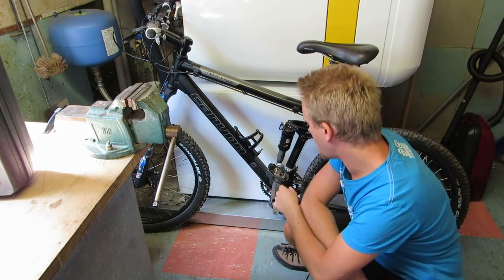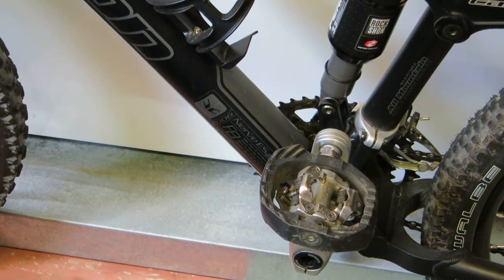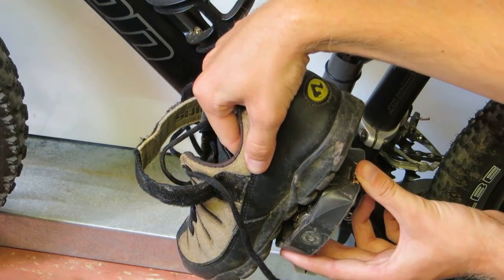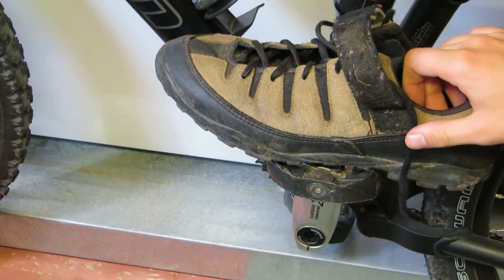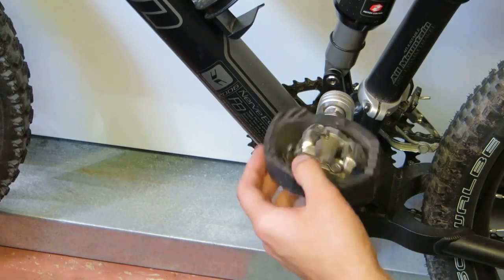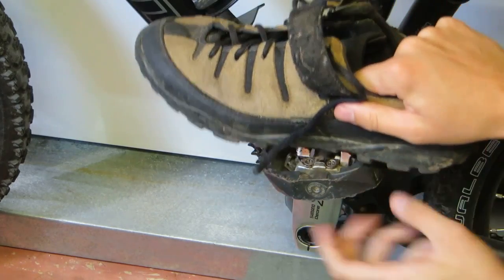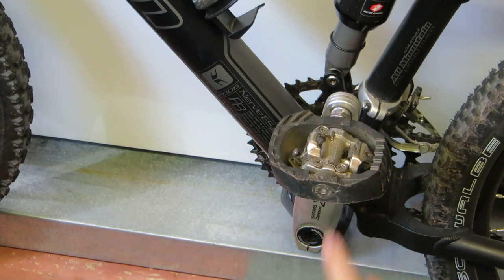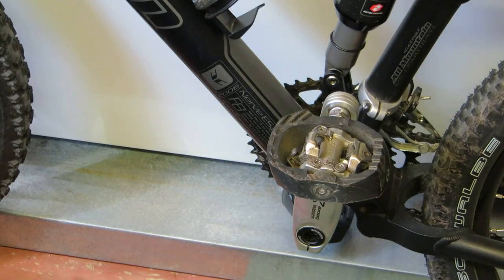English Review Shimano PD-M647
Reupload from 2012.

„Diese Seite ist Teilnehmer des Partnerprogramms von Amazon EU, das zur Bereitstellung eines Mediums für Websites konzipiert wurde, mittels dessen durch die Platzierung von Werbeanzeigen und Links zu Amazon.de Werbekostenerstattung verdient werden kann."